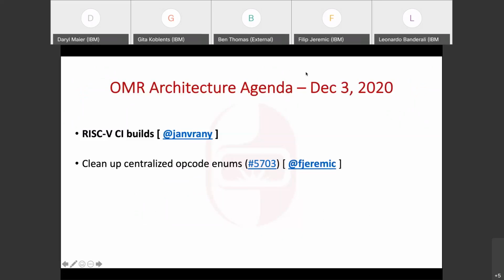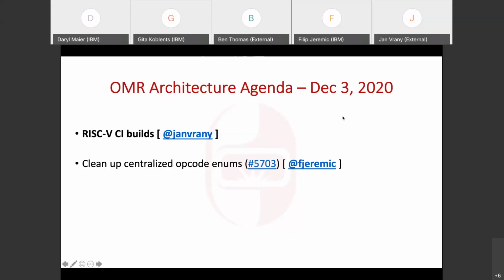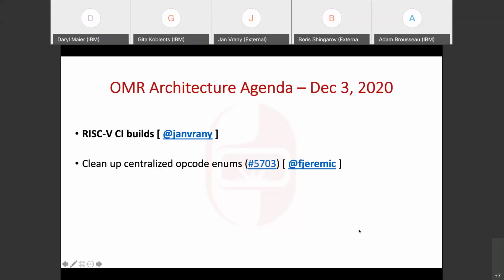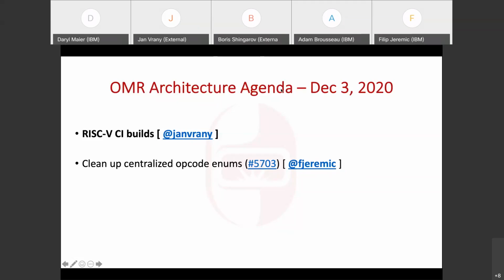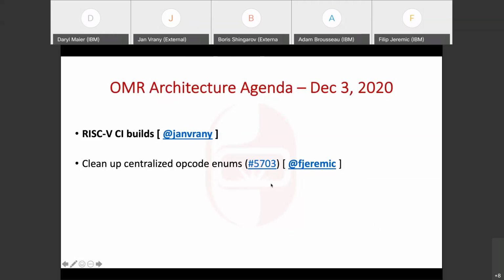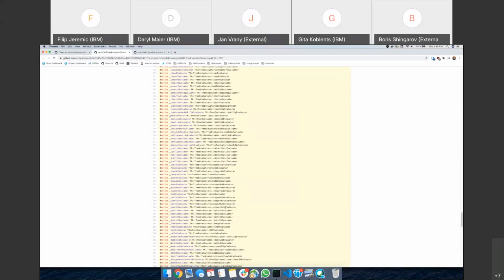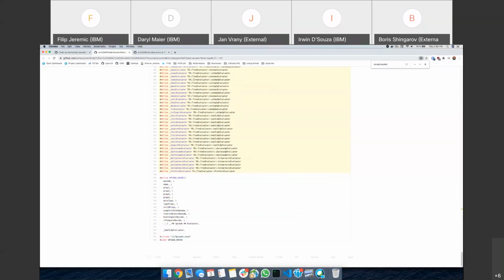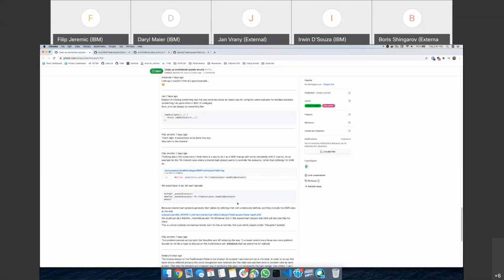OMR Architecture Meeting 20201203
Agenda:
* RISC-V CI builds [ @janvrany ]
* Clean up centralized opcode enums (#5703) [ @fjeremic ]